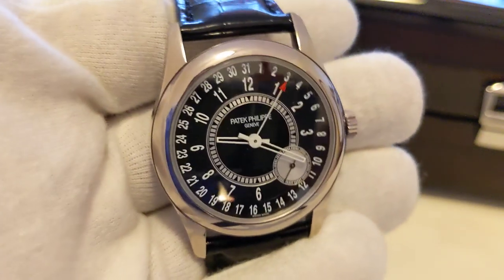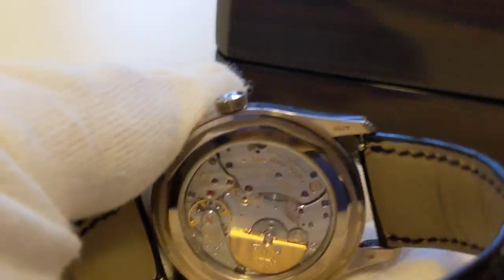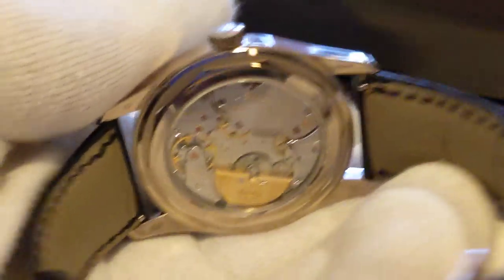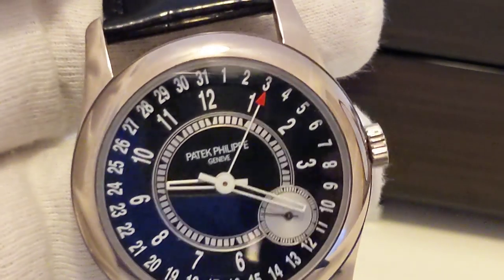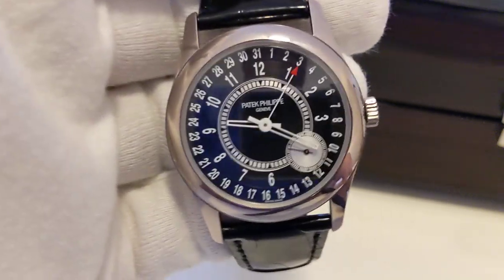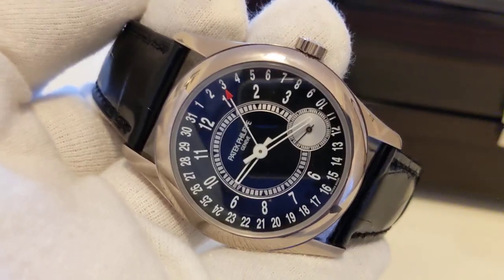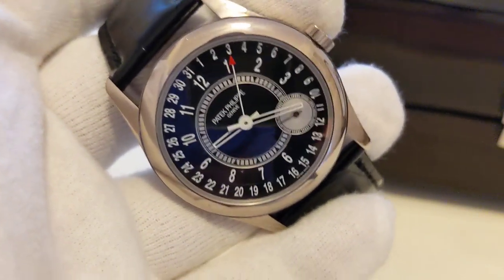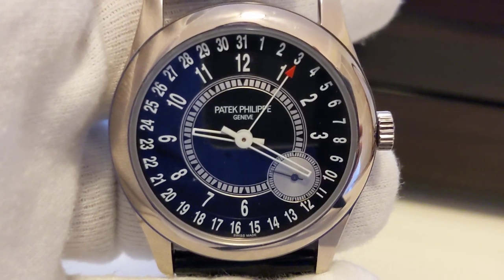Patek Philippe 6006G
3) Organise a Paid Review (Any Topic- Watches, Men's issues or anything!)

4) Seek Personal Advice from Archie

5) ADVERTISING ON ARCHIE'S FRIDGE:-

1A3pKTWxUZkZZYARDQyk3rhH4jiHh5PeiB

Thank you for your support Kind
regards ARCHIE

ArchieLuxury
AUSTRALIA